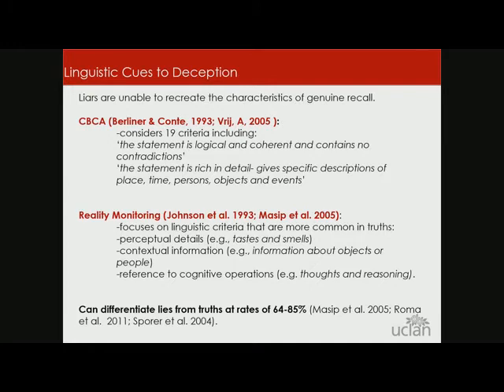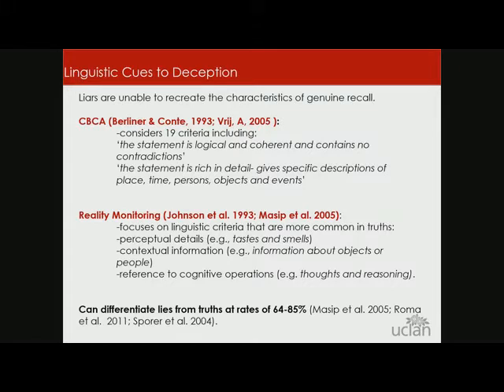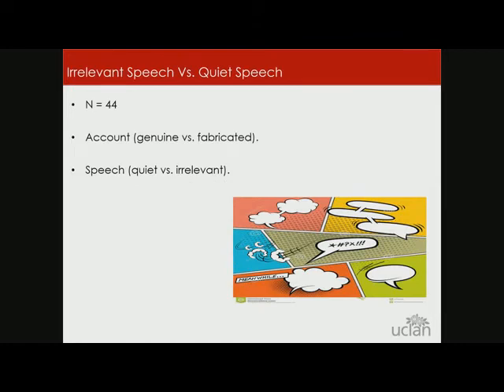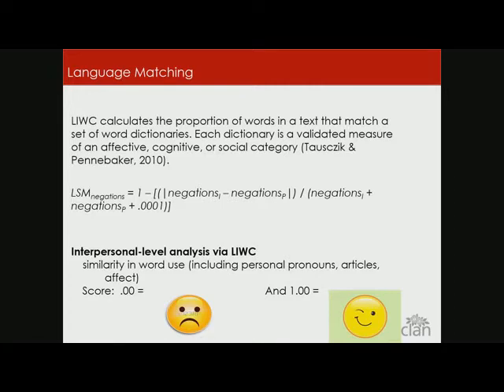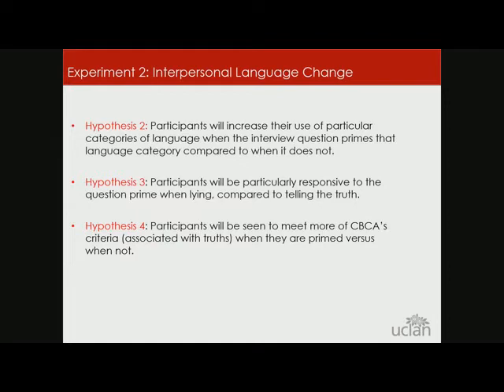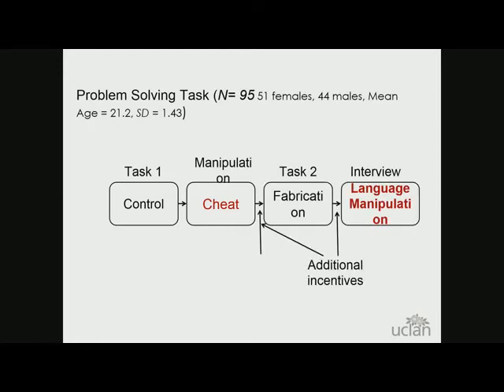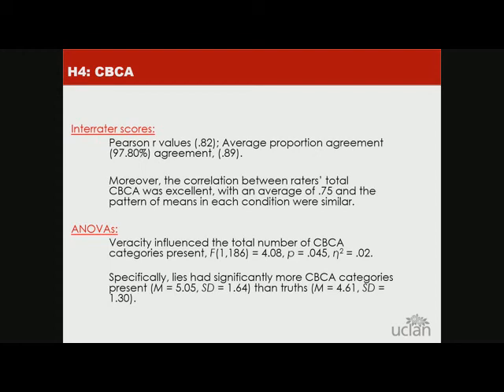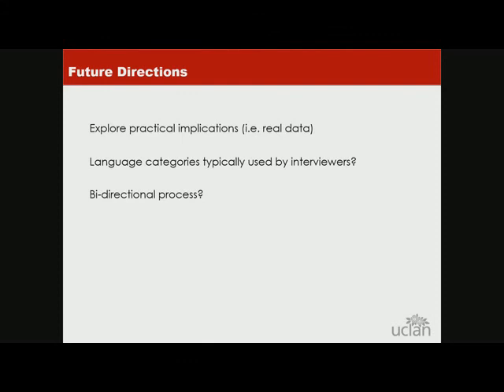Beth Richardson - The Effect of Unconscious Priming on Cues to Deception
Decepticon 2015